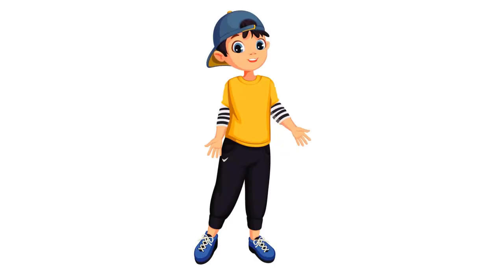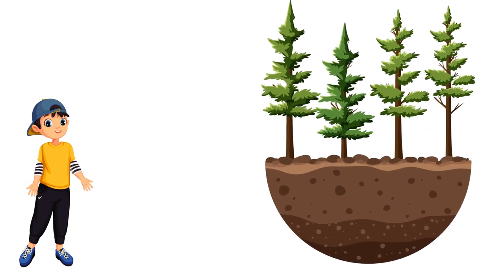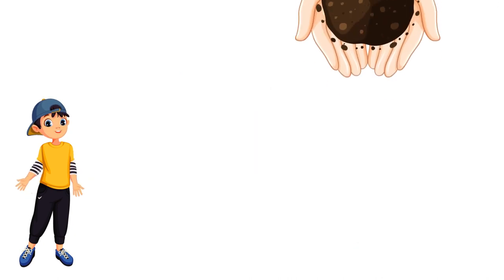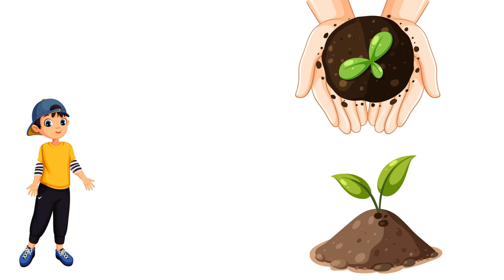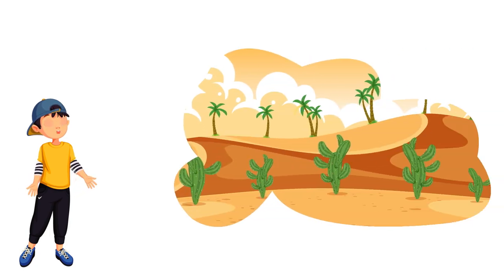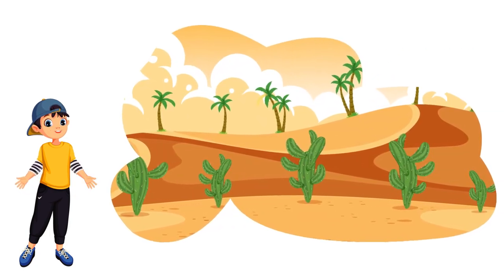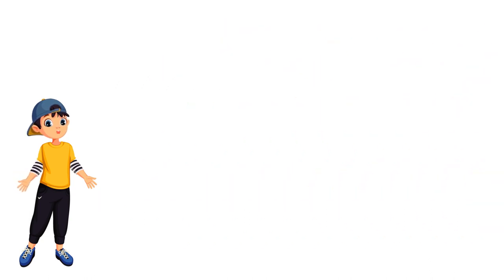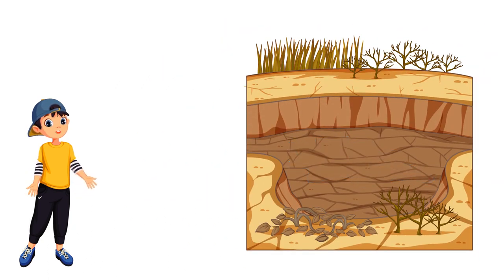Soil | Types of Soil